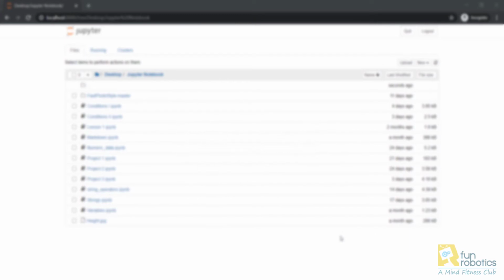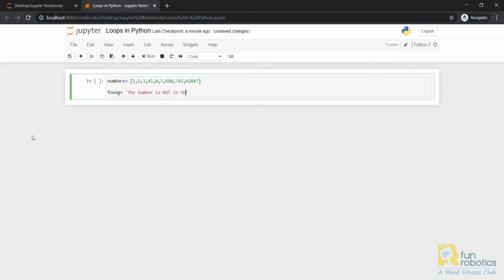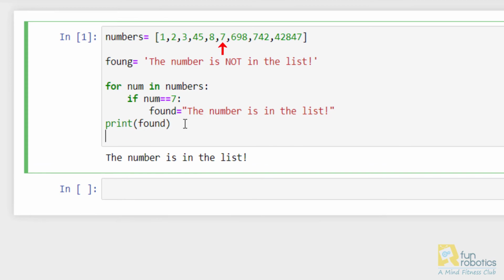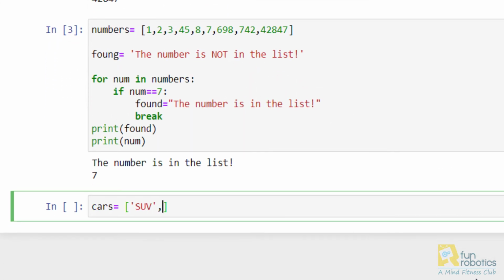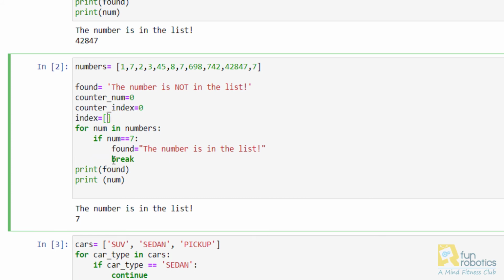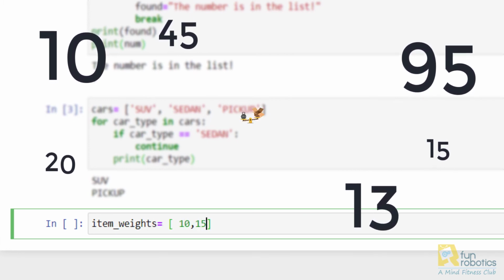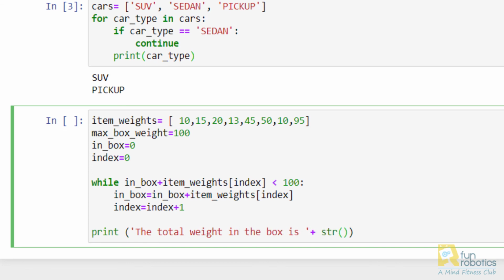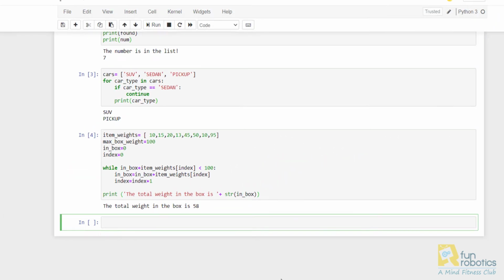Loops in Python